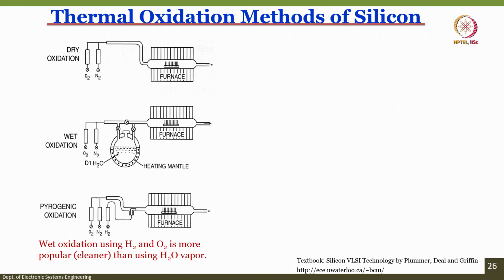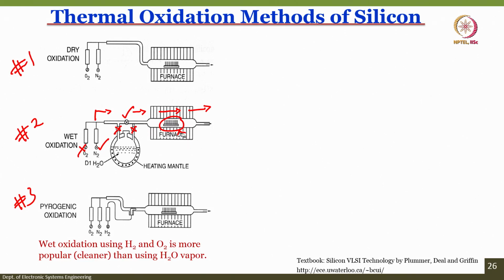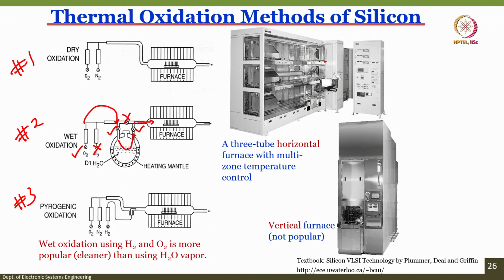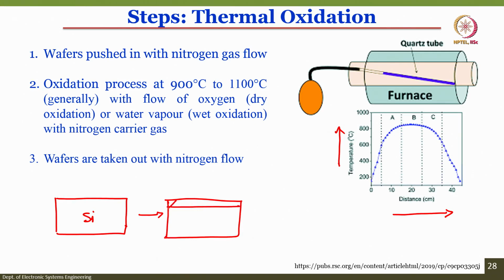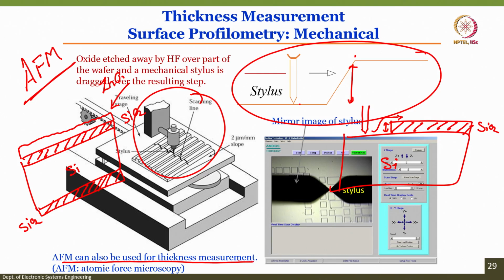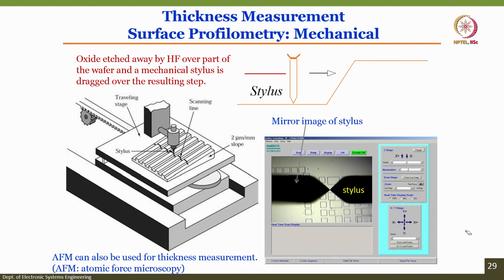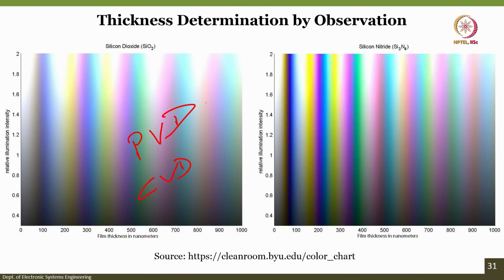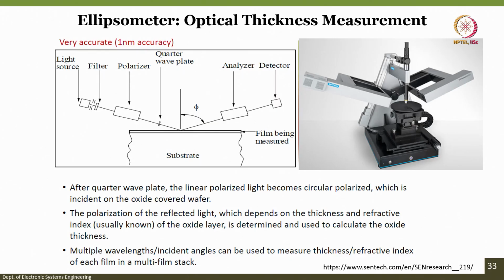Lec 09 Thermal Oxidation of Silicon and Thickness measurement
Thermal Oxidation, Thickness Measurement, Surface Profilometry, Ellipsometer, Wet Oxidation